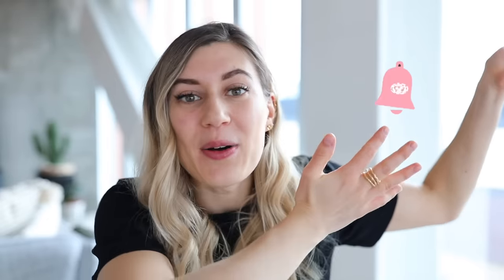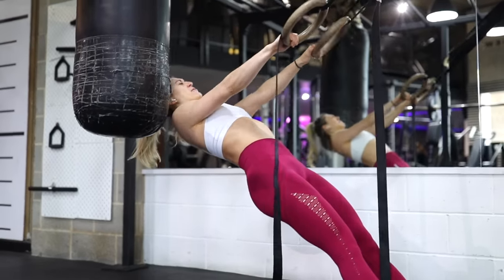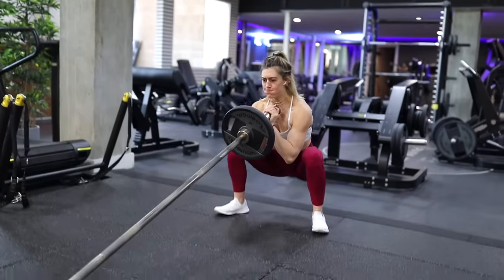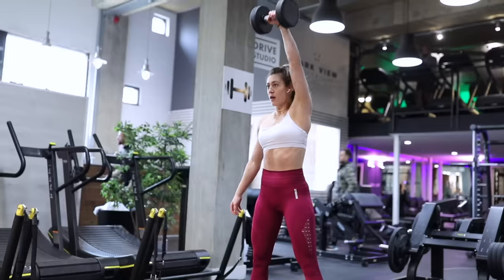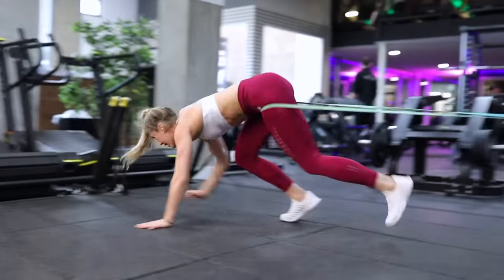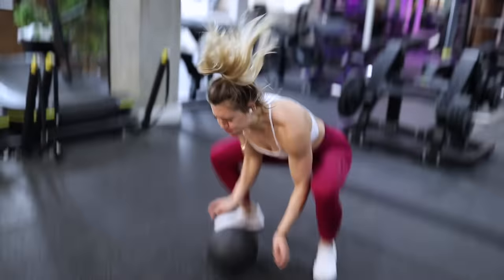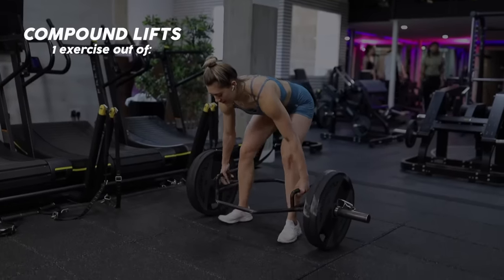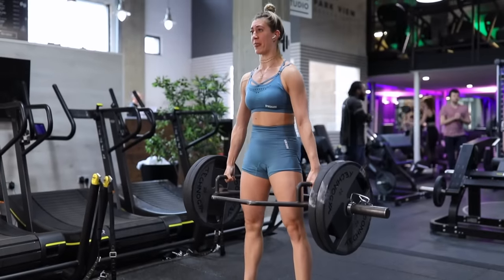My CURRENT Training Routine: Full WEEK of Workouts!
My full weekly workout routine in detail + the tricks I use to make sure my workouts are working! For science-based workout programmes to build muscle, lose fat, or get athletic, my training + nutrition guides approved by a world-leading nutrition expert behind the British Olympic team are available

My week of workouts:

Day 1: Full Body (~1hr)

- Superset: 4 x Pull-ups (6 reps) + Ring rows (6 slow reps)
- Full body press with band: 3 x 6 2sec holds
- Landmine squat to press: 4 x 10reps
- Push press: 4 x 6reps
- Single arm dumbbell snatch: 3 x 8reps per side
- Resistance band bear crawl: 2 x 30s back and forth
- Medicine ball extensions: 4 x 15 reps

Day 2: Skills (~30mins)
- 5-10 mins handstand drills (shoulder taps, handstand walks, leg lifts)
- 5 mins backflips (I try and do 15-20 in total)
- 15mins stretching for the box split

Day 3: Lower body (~1hr)
- Hex bar deadlift: 5 x 4reps
- Plate cleans: 4 x 10reps
- Kneel to squat to box jumps: 4 x 8reps
- Resistance band sprints: 3 x 15s
- Overhead plate duck walks: 4 x 12 (total reps)
- Reverse alt. Lunges: 3 x 14 (total reps)
- Hip thrusts: 4 x 8reps
- Wide stance leg press: 4 x 8reps

Day 4: Rest

Day 5: Gymnastics (~1.5hrs)
- 45mins drills (handstand drills, tumbling drills)
- 45mins freestyle (flag, front + back somersaults, side flips an aerials)

Day 6: Full Body or HIIT workout (~1hr)
- Asymmetric KB rack walking lunges: 2 x 10 per side (4 sets in total)
- Walking pistol squats: 3 x 8 total reps
- Iguana press ups: 4 x 10 total reps
- Dumbbell squat to press: 3 x 12 reps
- Single arm lateral KB swings: 2 x 10 per side (4 sets total)
- Lateral KB swings: 1 x 12 per direction (2 sets total)
- Sled pushes: 3 x 20m
- Swiss ball balances: 3 x 45s
- Elevated leg side planks:  2 x 12 per side

Like I said in this video this is my ideal split, but sometimes I just don’t have time so I’ll do a HIIT session instead which only takes me 20 minutes (:

This is where I get my youtube music from! (30day free trial) — (this is an affiliate link so it helps support my channel without costing you extra, but if you’d prefer not to use it that’s ok too ❤️)

- Most of my gym outfits are from Gymshark 🦈 This is a commission link, it doesn’t change the price of your purchase it just helps support my channel but if you prefer not to use it I still love you 😘